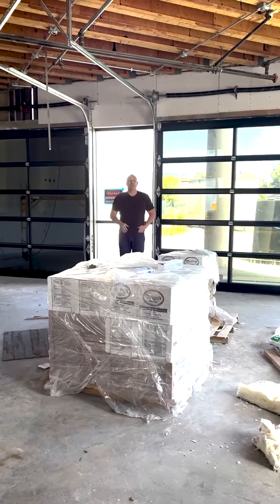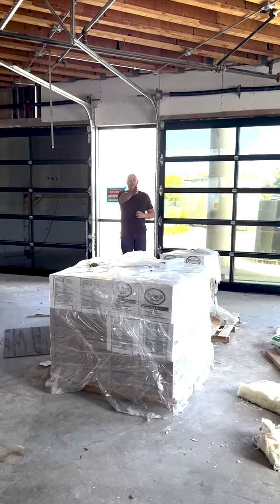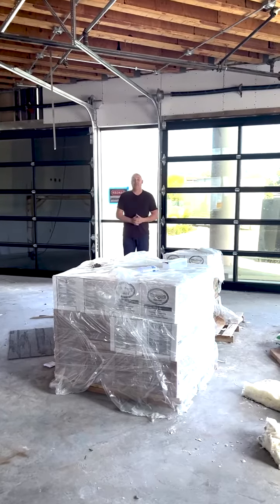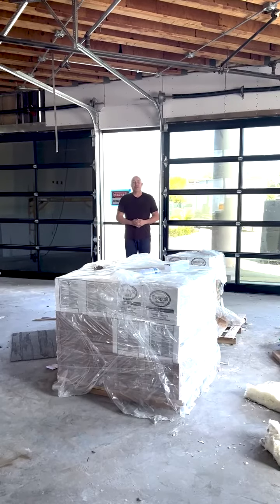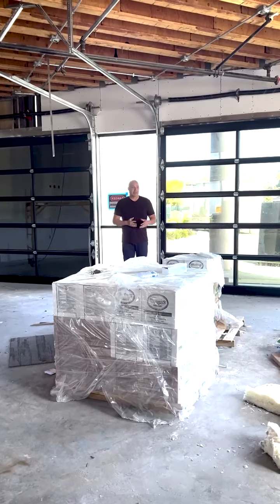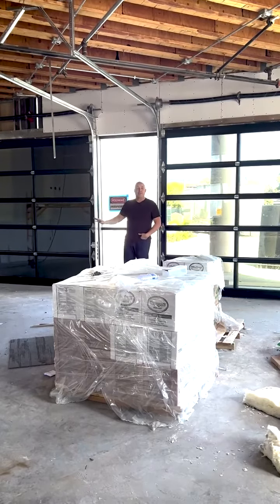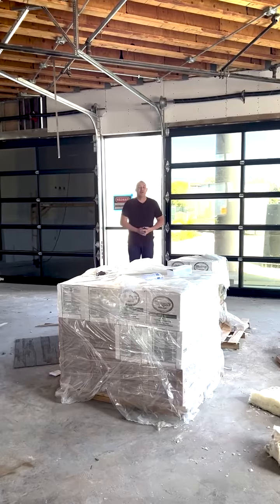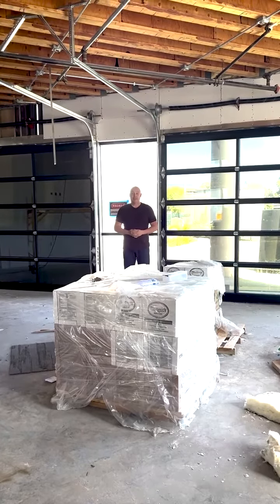Weekly Construction Update